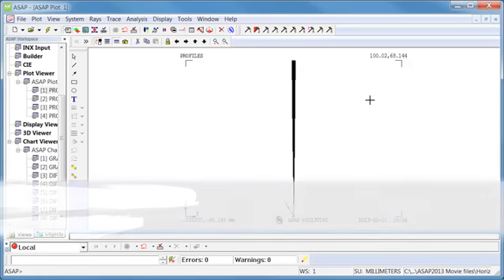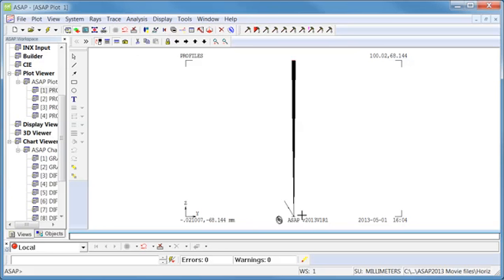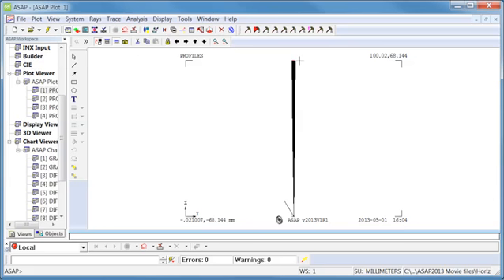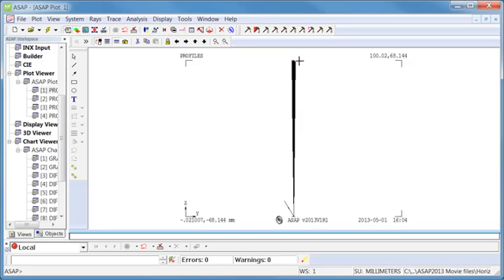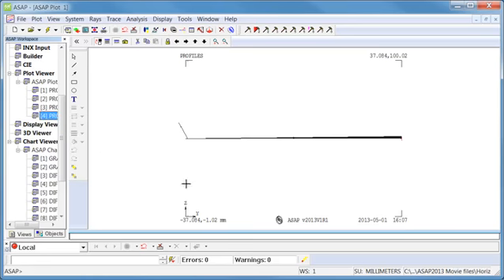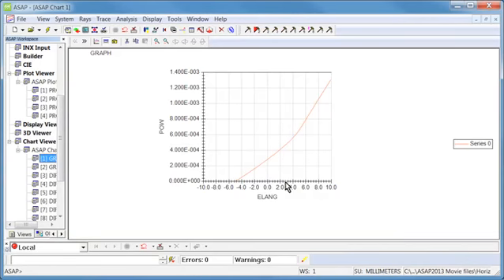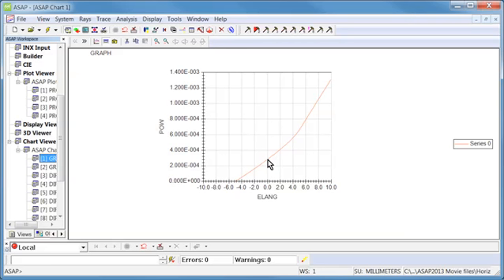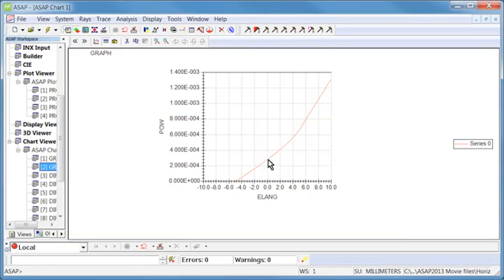Perform Scatter TOWARDS Calculations Below the Horizon in ASAP 2013 V1R1 (Demo Movie)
Use the enhanced Scatter TOWARDS calculation in ASAP 2013 to determine the amount of energy that scatters toward a region of interest that is partially below the horizon of the scattering surface. This demonstration includes examples illustrating surfaces with scatter profiles with and without importance edges that intersect the horizon, as well as examples of calculations and plotted results for scattering toward importance edges and points that fall below the horizon.